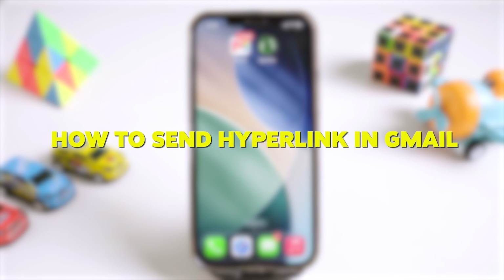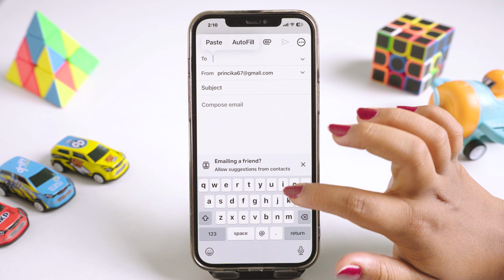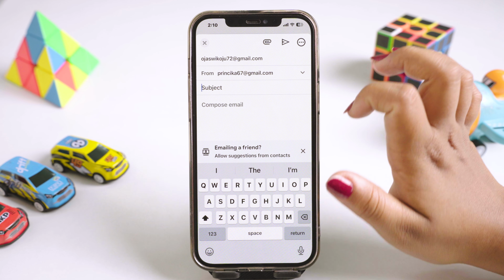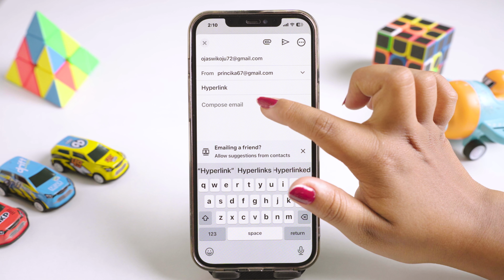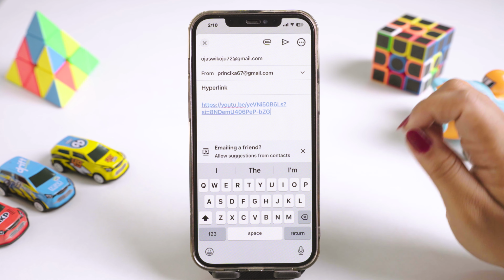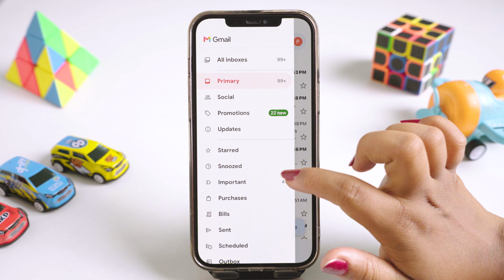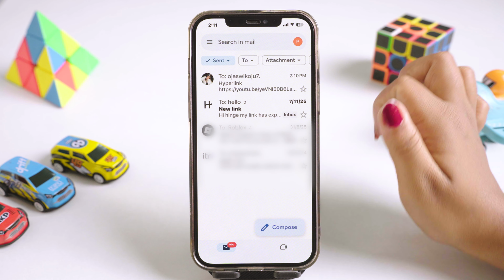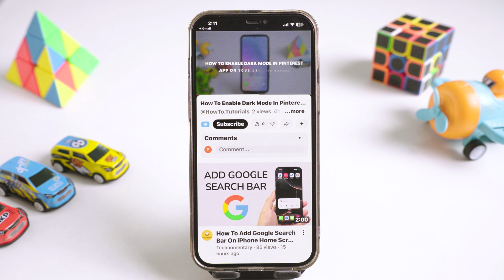How To Send Hyperlink In Gmail | Add Clickable Links In Your Gmail 2026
"How To Send Hyperlink In Gmail | Add Clickable Links In Your Gmail 2026"—A Video Guide by How To Tutorials.

Want to add a clickable hyperlink to your Gmail email? In this video, learn how to send a hyperlink in Gmail and insert links into your emails on mobile. Discover how to compose an email, paste a clickable link in your mail, send a website or video link in Gmail, and send a hyperlink as an attachment in Gmail.